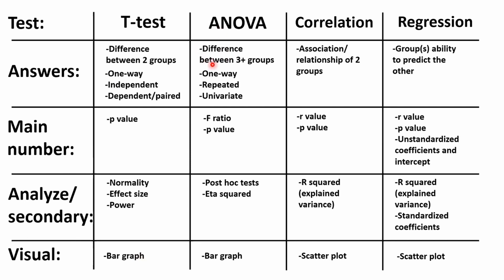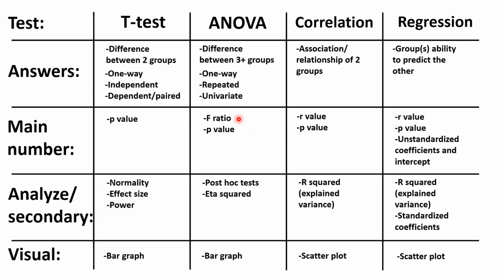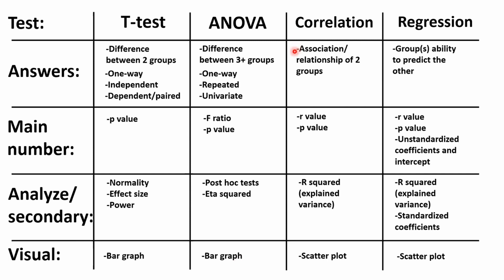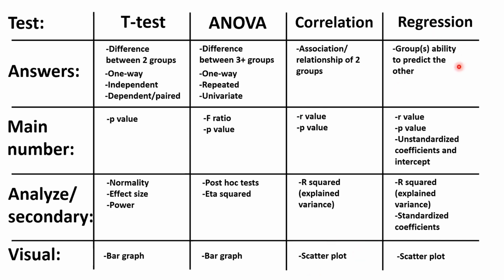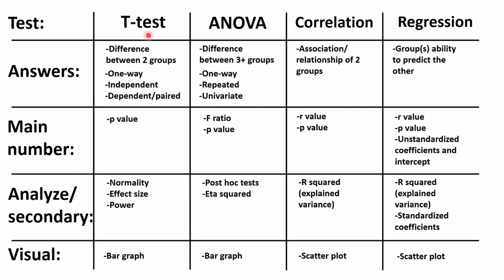Helping You Read Research Studies: Methods, Results, and Foundation of Statistical Tests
Are you trying to read and understand research studies better? In this video of my multi-part series I explain the thought processes needed to read the methods and results sections. Both very fundamental to the paper, but both have different purposes. Additionally, I share a brief introduction in the main statistical tests that occur in research. Let’s get better together!
You can buy the actual equipment I use from Amazon, use my link:
Canon EOS M50 Kit with EF-M 15-45mm lens, Black
Joby 3K GorillaPod
Sandisk Extreme Pro 128GB SD Card
Sandisk Extreme Pro 64GB SD Card
Rode VideoMicro On-Camera Microphone
LowePro Format 110 Weather Resistant Camera Bag
Back-Up Batteries 2-Pack LP-E12 for multiple Canon Cameras
Pro-Optic Complete Lens and Glass Cleaning Kit
Pro-Optic 49mm Lens Essentials Filter Kit
GreenExtreme Multi-Card Reader
4-Port USB Converter
Wireless mouse
-Instagram @CoachBigToe @EXCVideography and Twitter @CoachBigToe